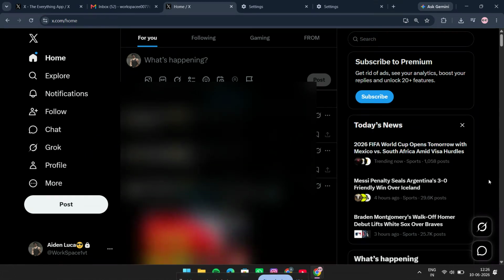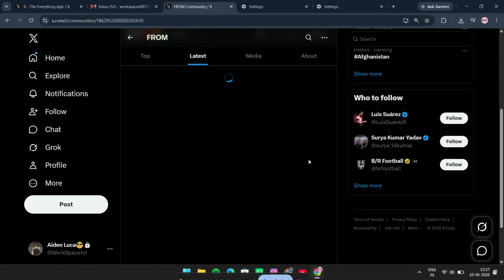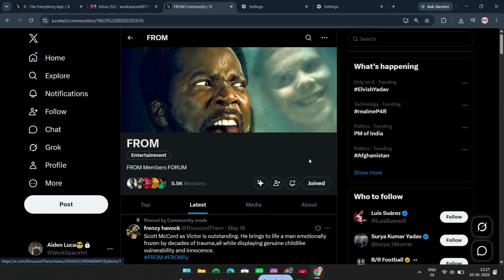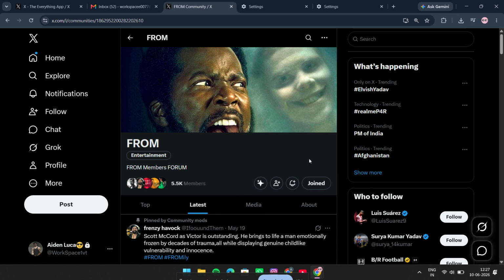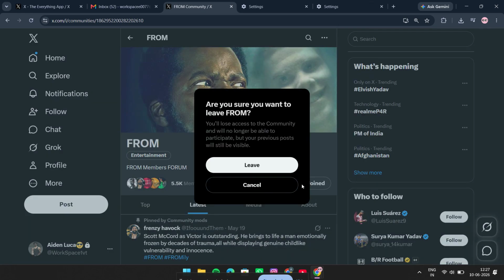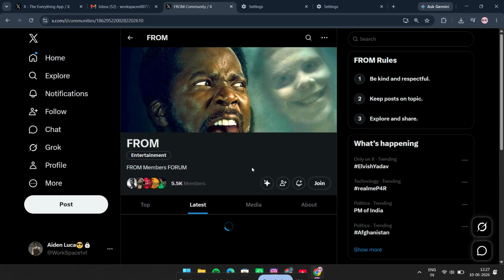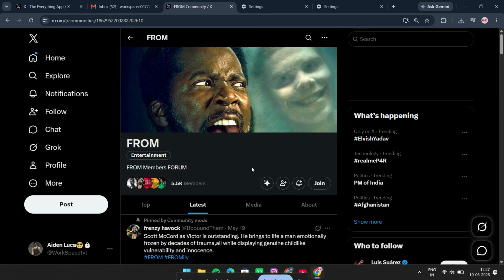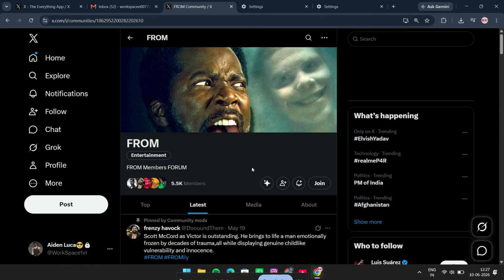How To Remove Community On X.Com / Twitter (Easy Guide)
Learn how to leave a community on X.com, formerly Twitter, in just a few clicks. This quick tutorial shows you exactly where to find the Joined button and how to exit a community safely.

🕚Timestamps:
0:00 Introduction
0:18 Open The Community You Want To Exit
0:40 Hover Over Joined Button
0:58 Click Leave And Confirm
1:14 Final Tips

✍️What You'll Learn In This Video:
• How To Open An X Community From The Main Feed
• How To Find The Joined Button On X
• How To Leave A Community On X.Com
• How To Confirm The Leave Action
• How To Rejoin A Community Later If Needed

💡Pro Tips:
• Make sure you are inside the correct community before clicking Leave.
• If you don’t see the button, refresh the page and try again.
• You can rejoin most communities later if they are still open.
• Use the desktop interface if the option is not obvious on mobile.